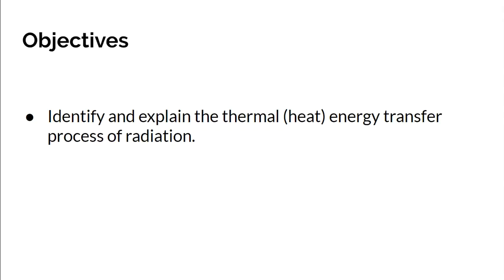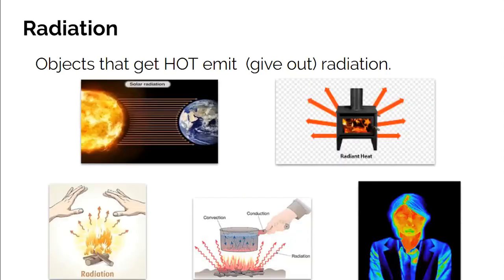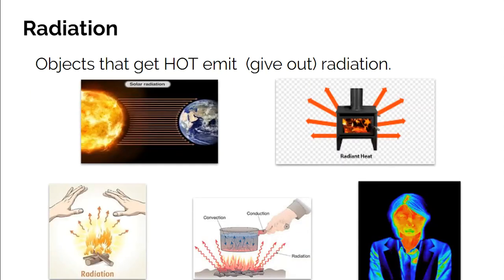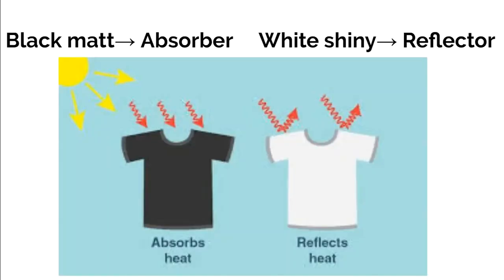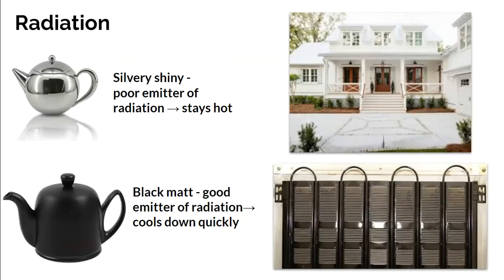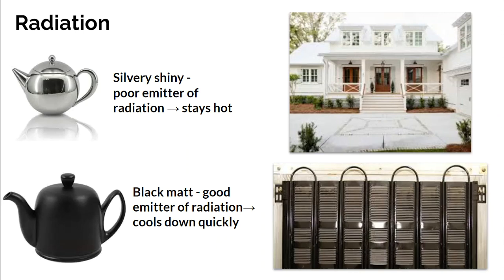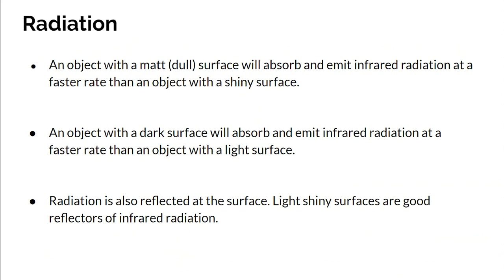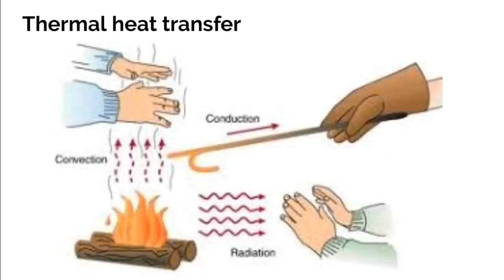Unit 11 Energy - Radiation